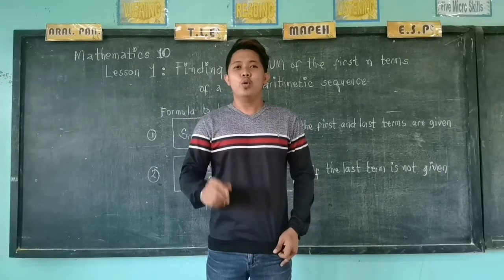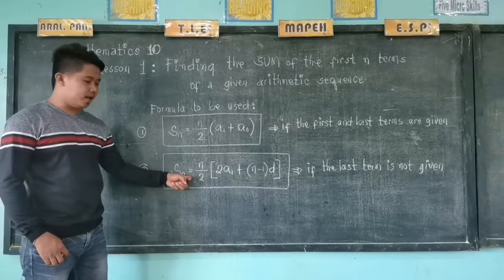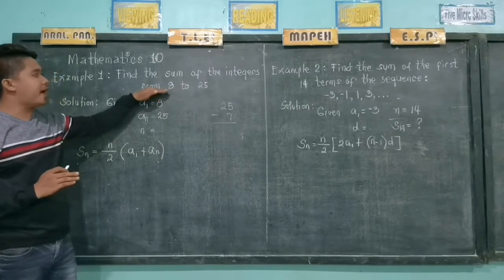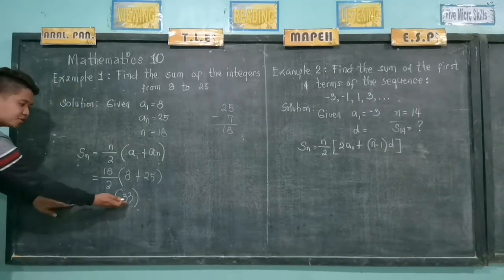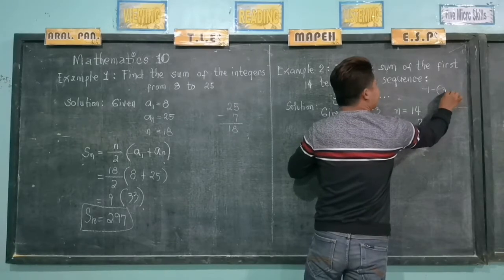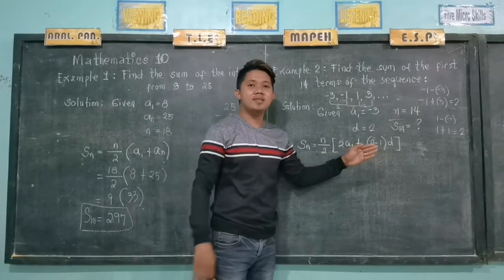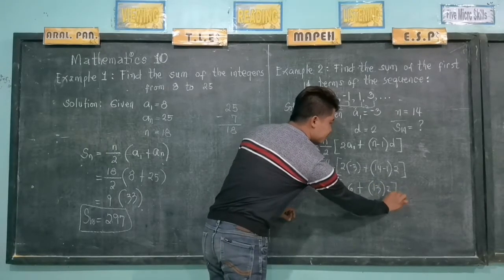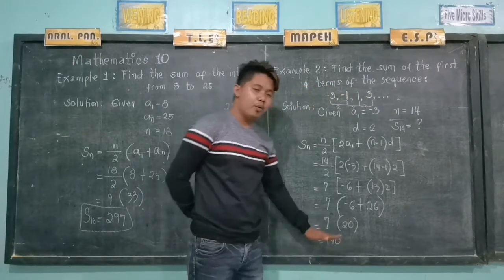MATH 10 QUARTER 1 - MODULE 4 FINDING THE SUM OF THE N TERMS OF A GIVEN ARITHMETIC SEQUENCE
I am not that good in Mathematics just like others but I just wanted to help learners in such a way that they can learn numbers even if they are just staying in their homes.

Related content:
sum of the first n terms of a arithmetic sequence
sum of the first n terms of a arithmetic sequence calculator
sum of the first n terms of an arithmetic sequence proof
sum of the terms of a given arithmetic sequence
finding the sum of n terms of an arithmetic sequence
find the sum of the terms of a given arithmetic sequence
sum of the terms of an arithmetic sequence
how to get the sum of the arithmetic sequence
it is the indicated sum of an arithmetic sequence
sum of the first n terms of an arithmetic sequence
it is the sum of the first terms of an arithmetic sequence
the indicated sum of an arithmetic sequence is called
sum of the terms of an arithmetic sequence examples
how to find the sum of the terms in an arithmetic sequence
will the sum of an arithmetic sequence be negative
what is the sum of the arithmetic sequence below
sum of arithmetic sequence formula calculator
sum of arithmetic sequence sigma notation calculator
common sum of arithmetic sequence
indicated sum of an arithmetic sequence is called
without computing each sum of the arithmetic sequence find which is greater
sum of 3 consecutive terms of an arithmetic sequence
formula in finding the sum of an arithmetic sequence
sum of arithmetic sequence gauss
sum of arithmetic sequence given first and last term
the sum of n terms of two arithmetic sequence